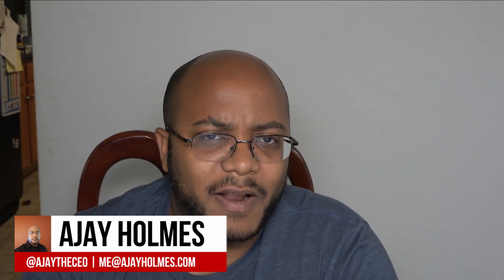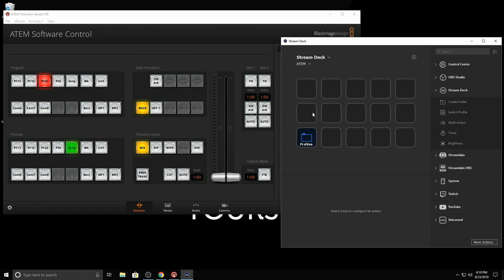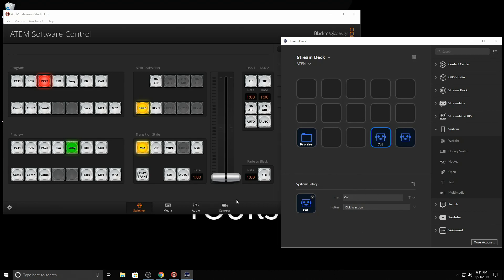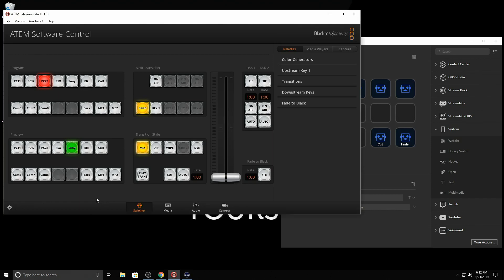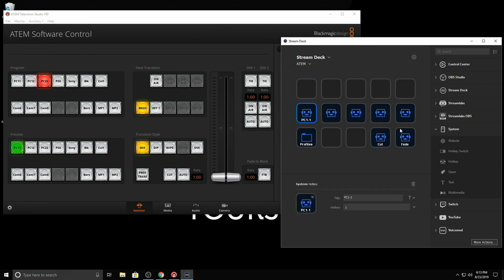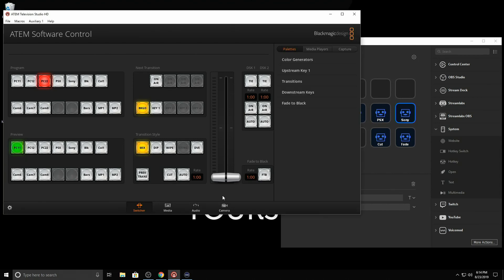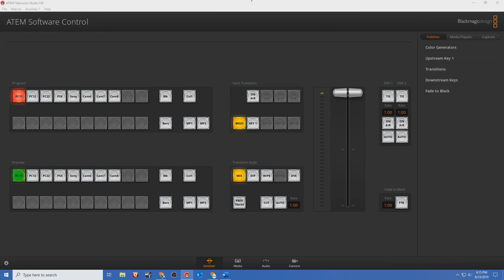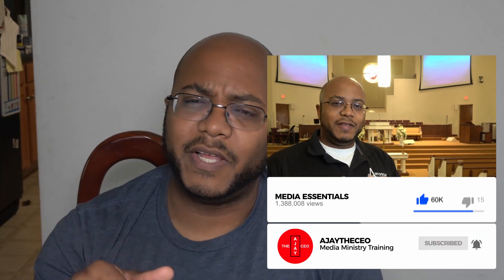Control ATEM With A Stream Deck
AVAILABLE NOW

-- DESCRIPTION --
In this video, I walk you through how to control your BlackMagic Design ATEM with an Elgato Stream Deck.

4-M.E. (Modern Media Ministry Made Easy) is a Facebook Group community of people in ministry just like you were we can share and grow together.

-- SUGGESTED PRODUCTS --
Stream Deck 15 keys
Stream Deck 6 keys
Stream Deck 32 keys

Need a dedicated screening PC? I've got you covered with the exact same system I use to stream to YouTube and the same system my clients use to live stream their services reliably every Sunday.